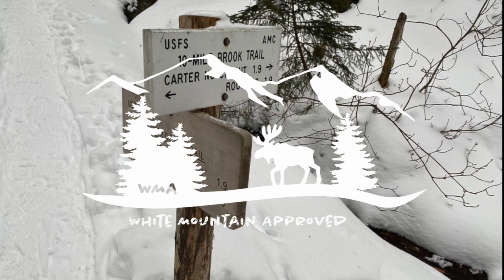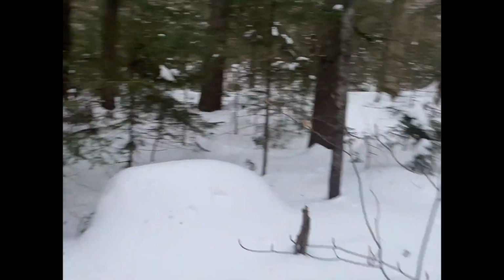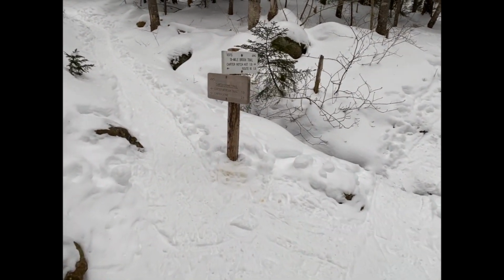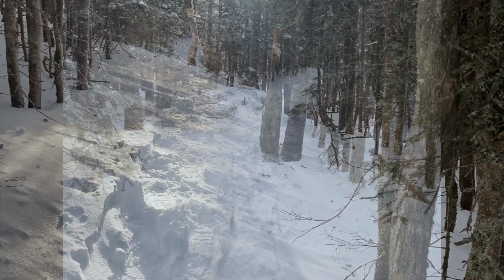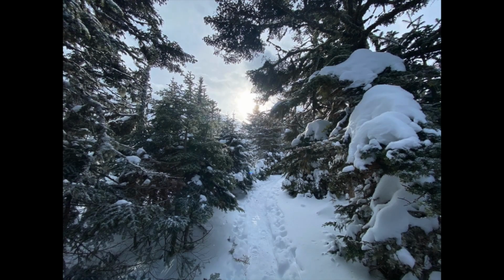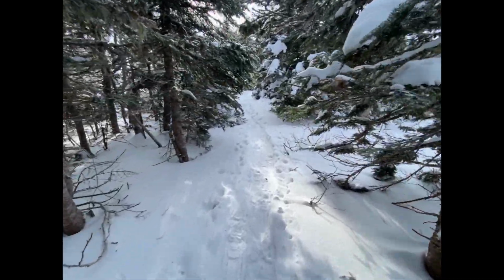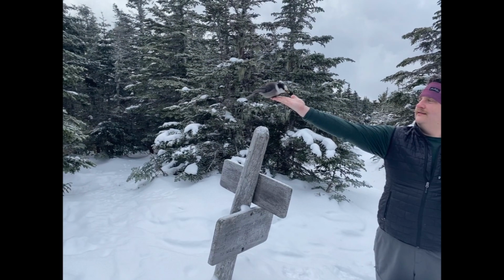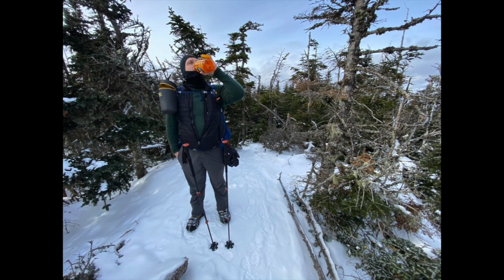Hiking Mount Carter Dome 4,832' | Mount South Carter Mountain 4,430' | White Mountains New Hampshire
Surviving the Carter Dome 4,832' | South Carter Mountain 4,430' | White Mountains New Hampshire Hike in winter conditions.